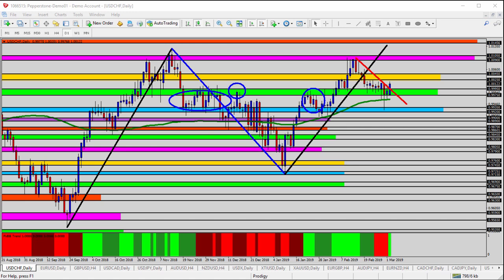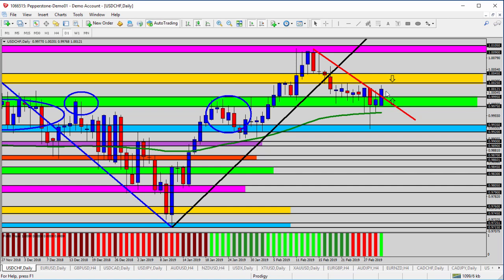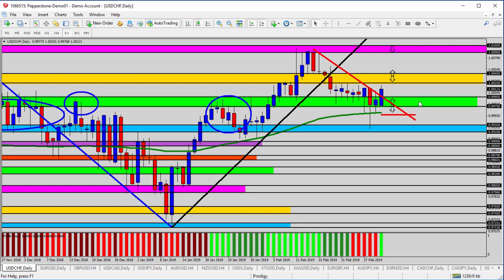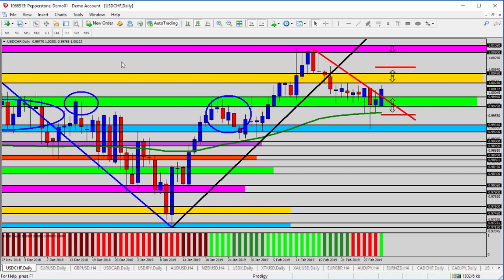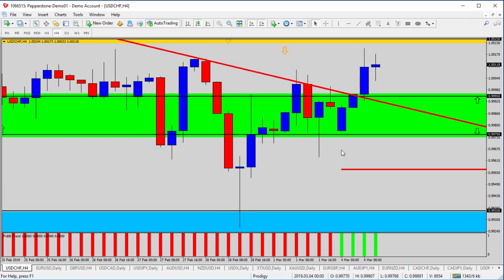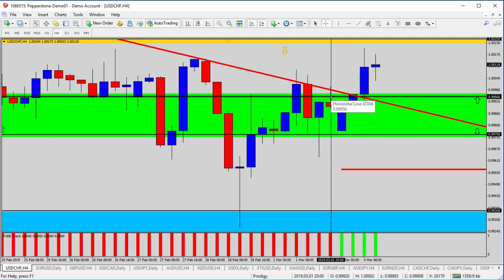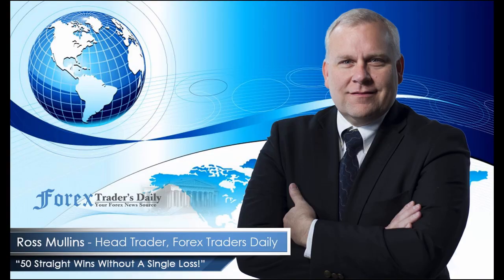Forex Update: USDCHF Buying Dips into the Support Zone